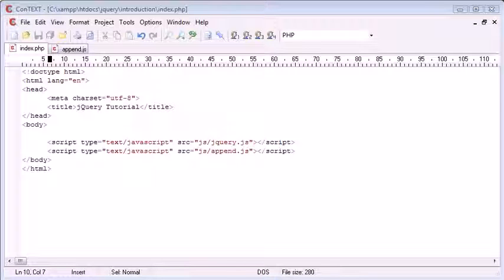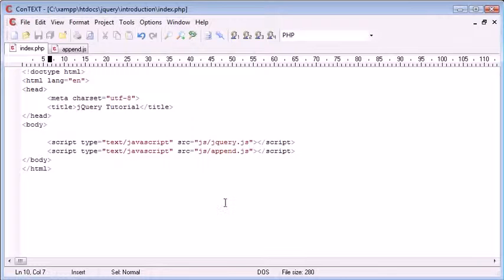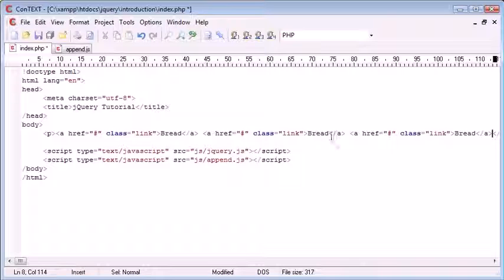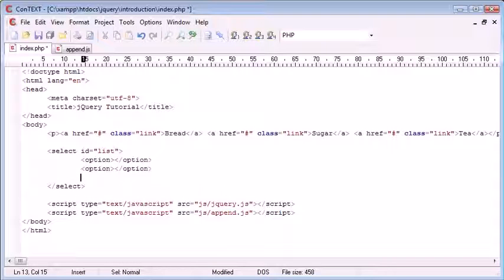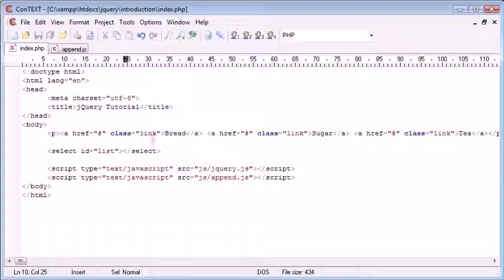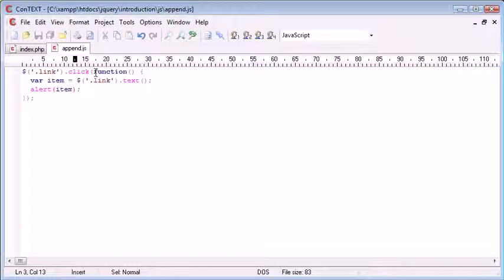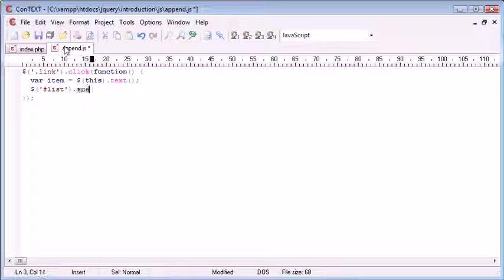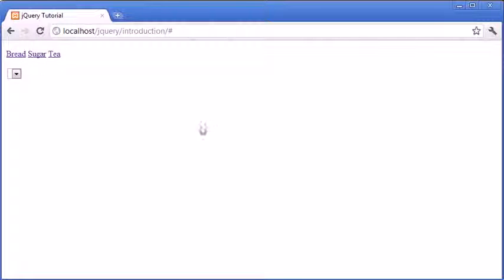jQuery Tutorial 84 Adding to a dropdown menu